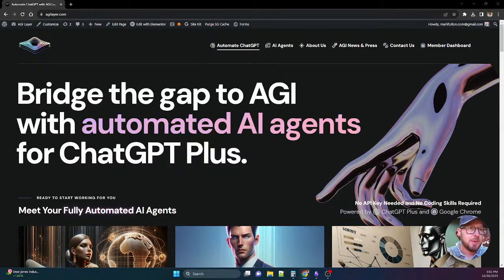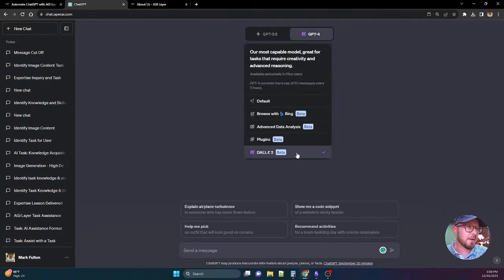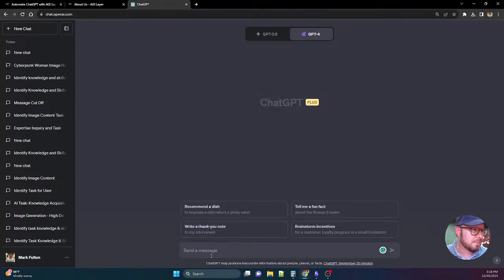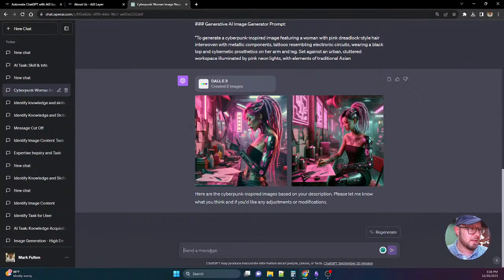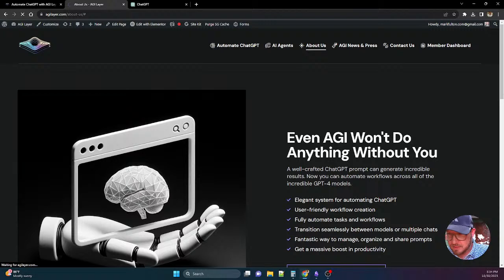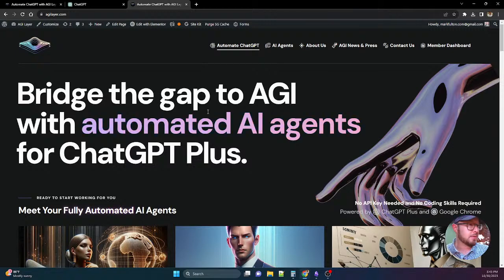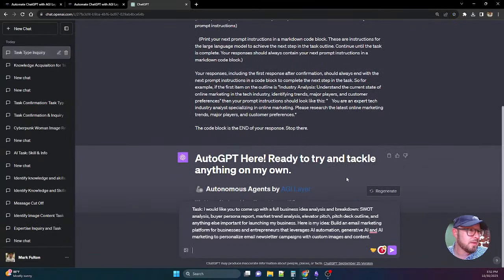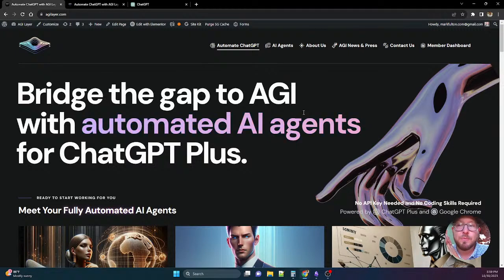AGILayer.com LIVE Demo of ChatGPT Automation, AI Agents and AutoGPT AI Agent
ChatGPT automation. Available now.